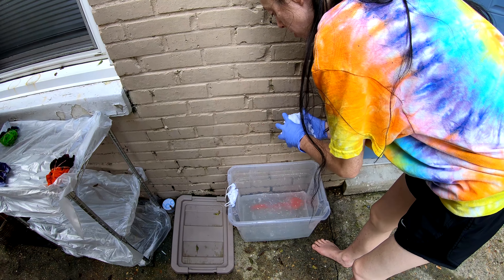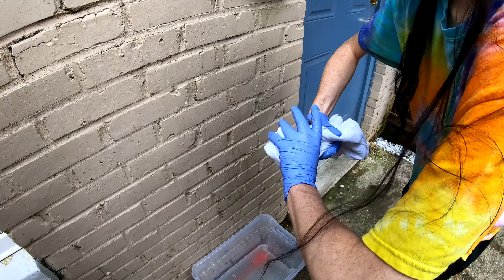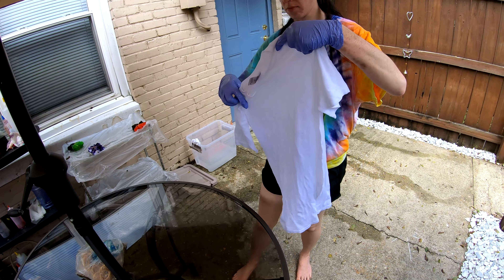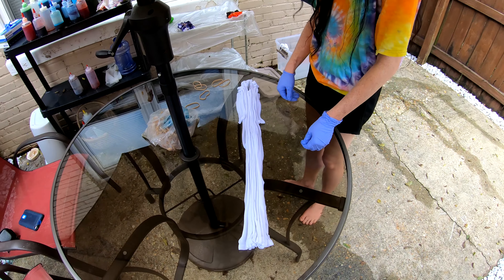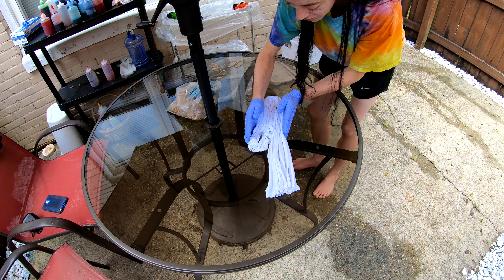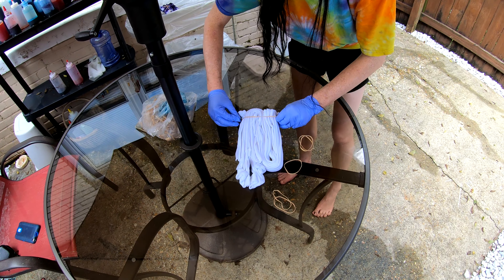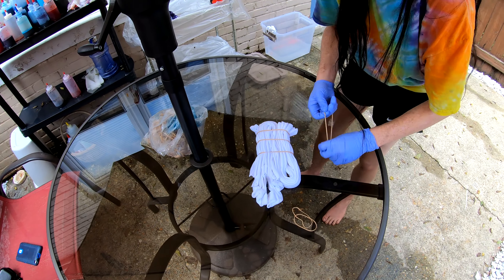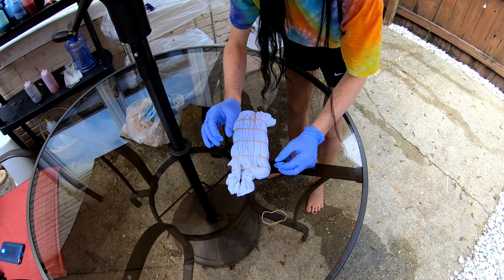Folded & Pleated Glacier & Granny Apple Tie-Dye Tee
We decided to try something random for this one. A vertically pleated then folded over tee with Glacier Blue and Granny Apple Green. What do you think?

**THIS SHIRT OR ONE VERY SIMILAR IS FOR SALE ON ETSY RIGHT NOW**